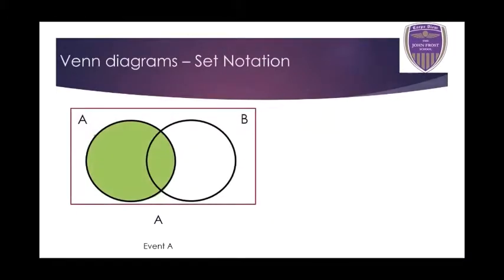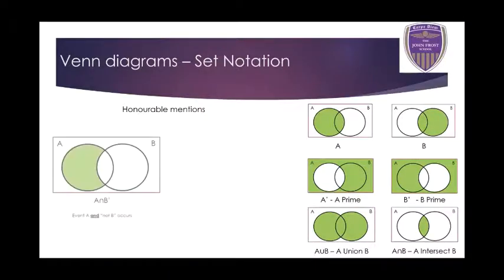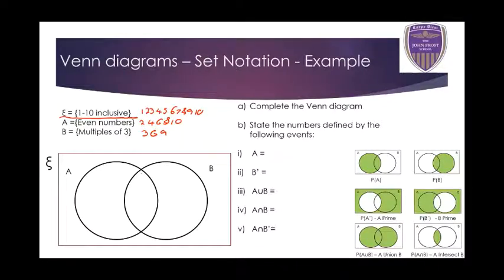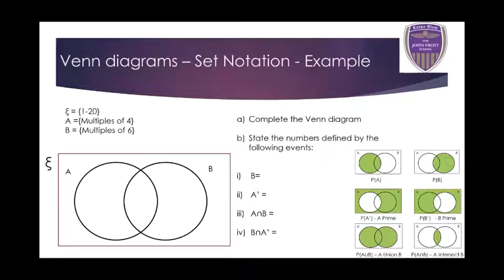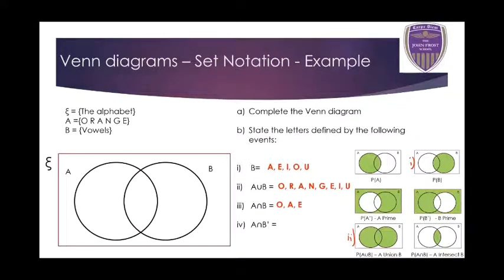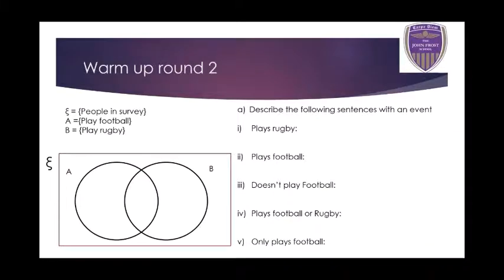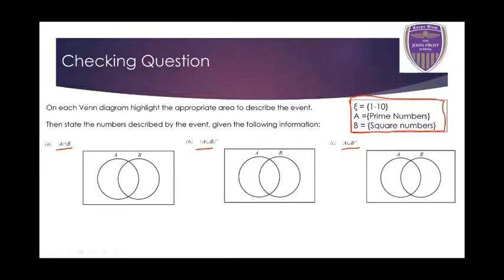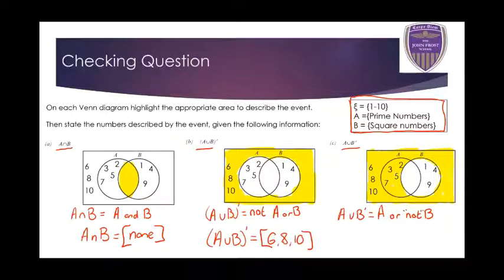#197 Year 10 Scheme 1 Data Set Notation